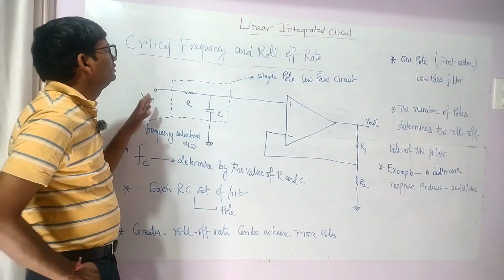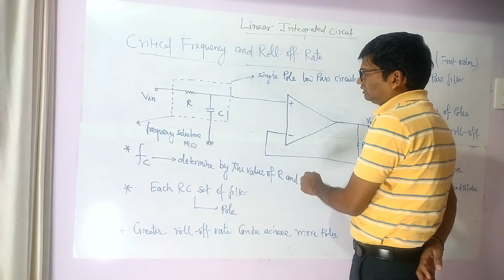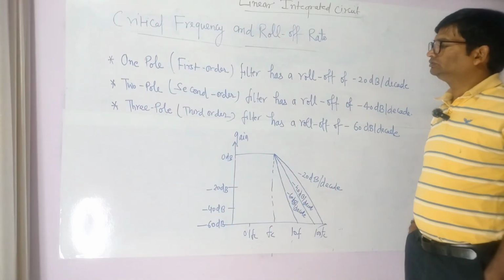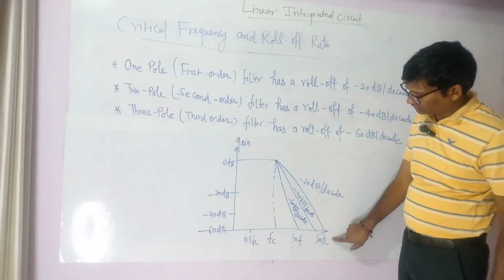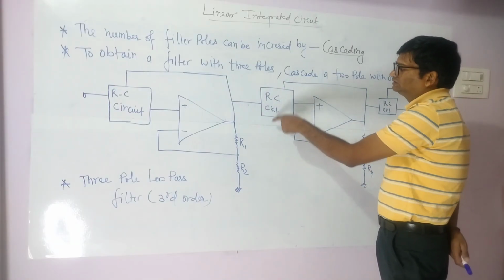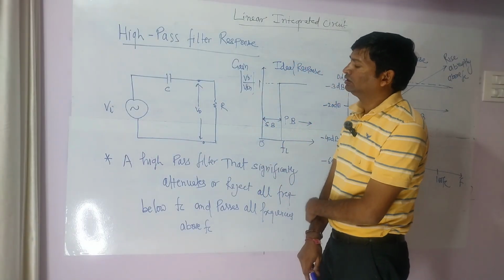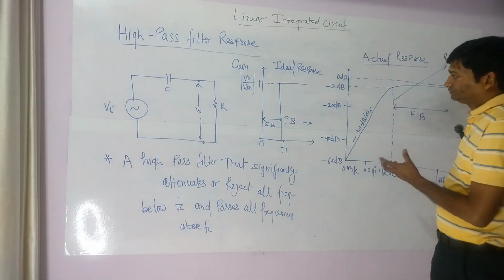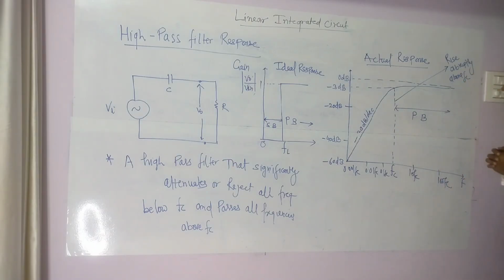Critical frequency , roll-off rate and high pass filter response @gate hint | low pass filter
In this video, we explain the concept of the High Pass Filter in a simple and easy-to-understand way. You will learn:

🔹 What is Critical (Cut-off) Frequency?
🔹 What does Roll-off Rate mean?
🔹 How does a High Pass Filter allow high-frequency signals to pass while attenuating low-frequency signals?

This video covers the theory with clear explanations, intuitive graphs, and practical understanding, making it perfect for beginners as well as exam-oriented students.

🎯 Ideal for:
• Electronics & Communication students
• Engineering exams (GATE, ESE, University exams)
• Anyone learning signal processing and filters

📈 Watch till the end to build a strong conceptual foundation!